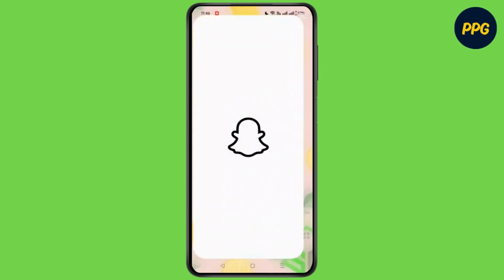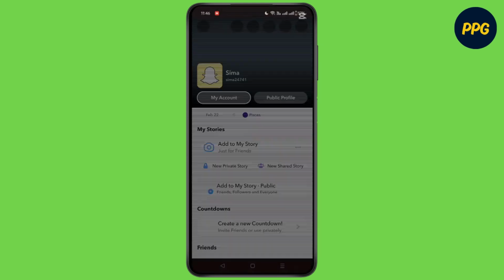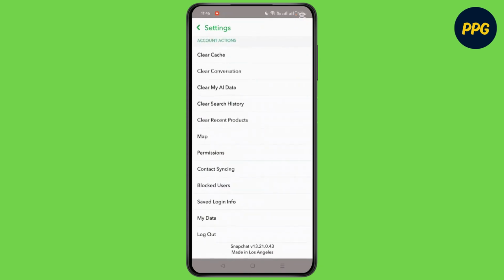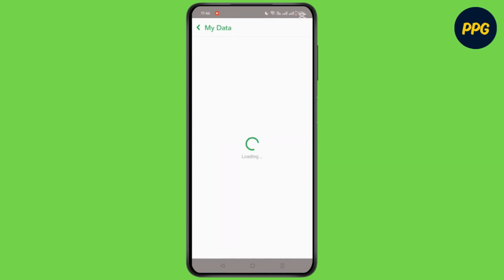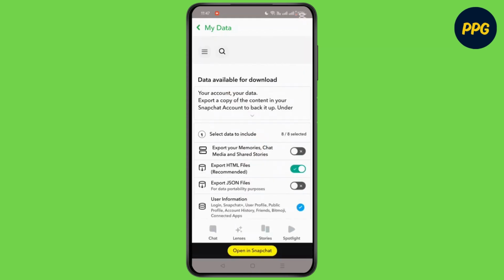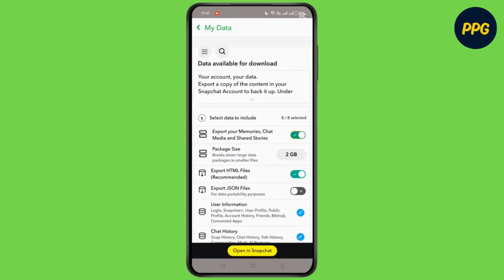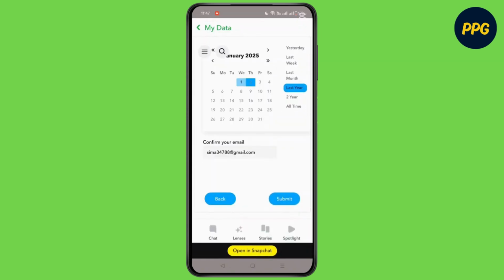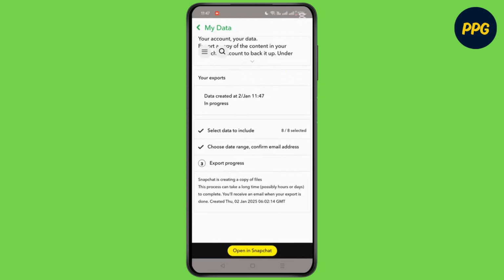How to See Snapchat History ?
Hello Guys,

Welcome to our detailed guide on "How to See Snapchat History?"! If you're curious about how to view your Snapchat history, including messages, Snaps, and other activities on the app, this video is for you. We'll show you step-by-step how to access your Snapchat history, review past conversations, and explore your Snapchat data. Whether you're trying to find old Snaps or just want to learn how to navigate your Snapchat history, these tips will help you understand and manage your Snapchat activity.

In this video, we will show:

How to view Snapchat activity log
How to check old Snaps on Snapchat
How to access your Snapchat message history
How to see your Snapchat data and activity